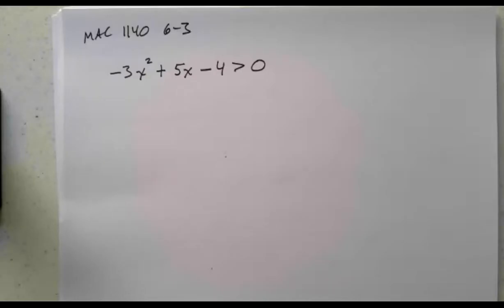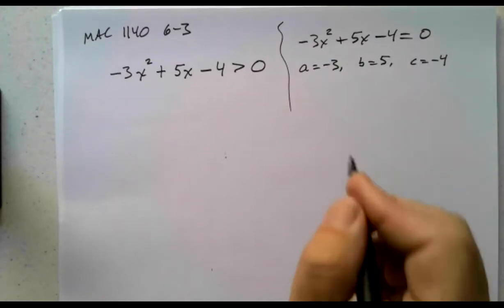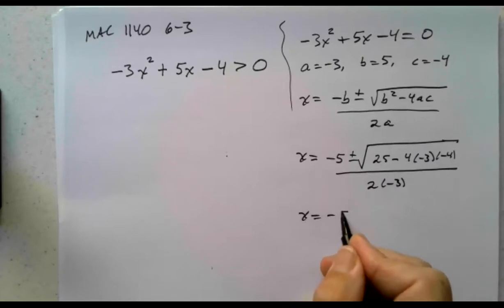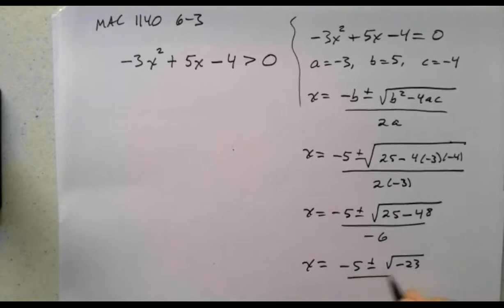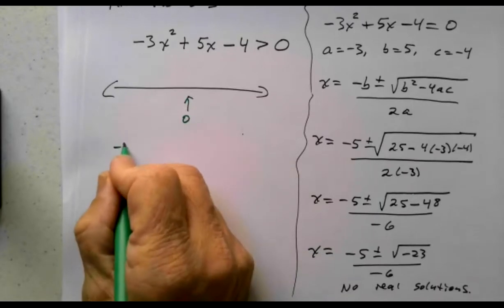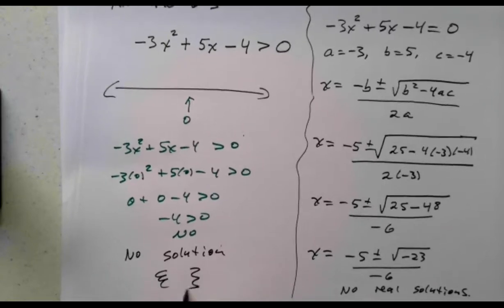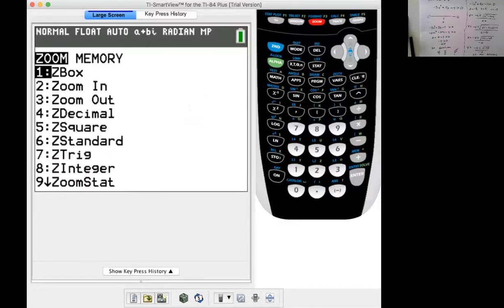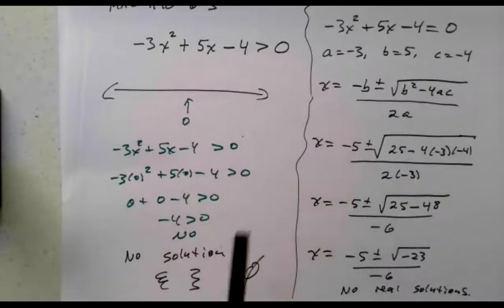Quadratic Inequality: –3x^2 + 5x - 4 greater than 0